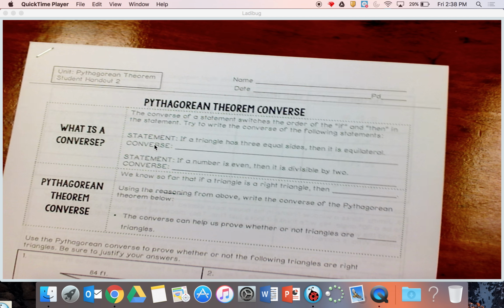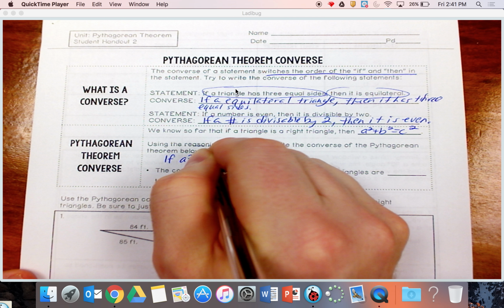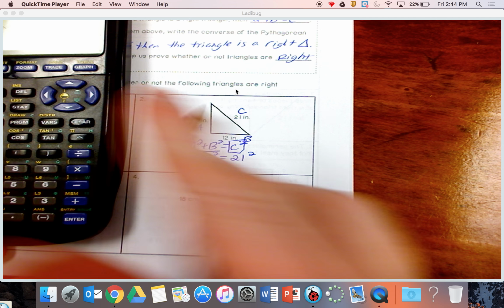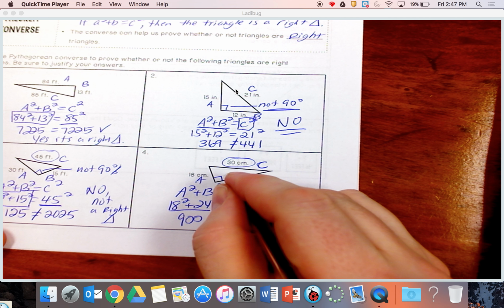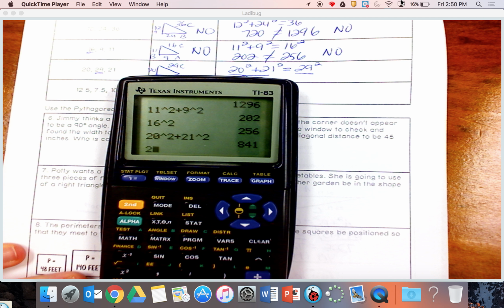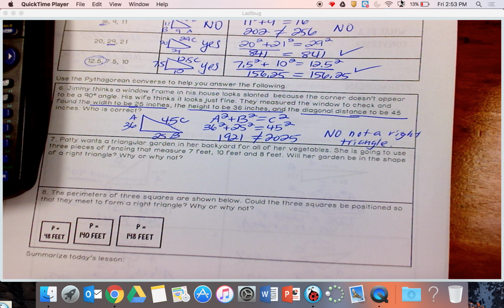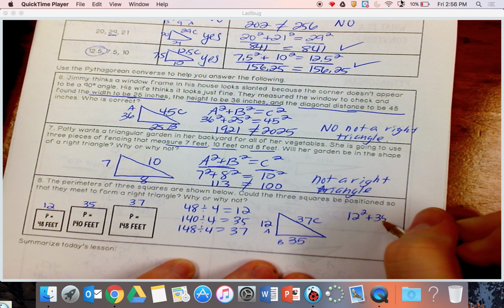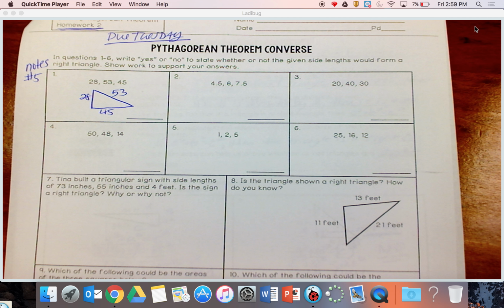Converse of Pythagorean theo